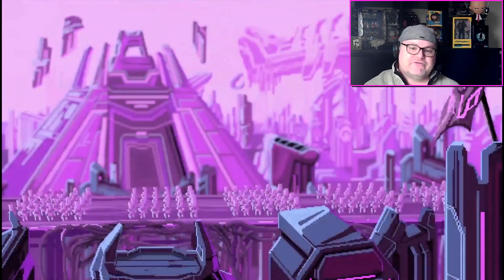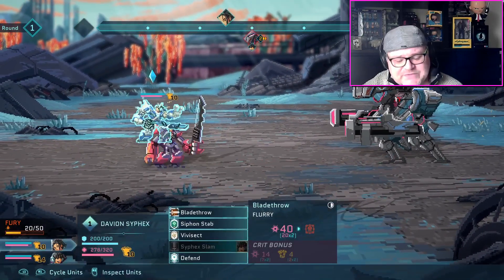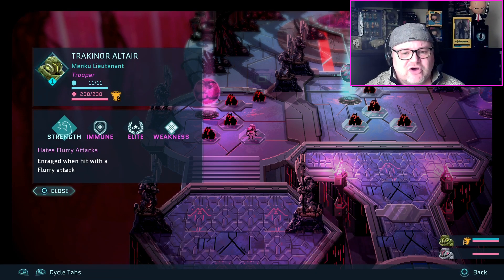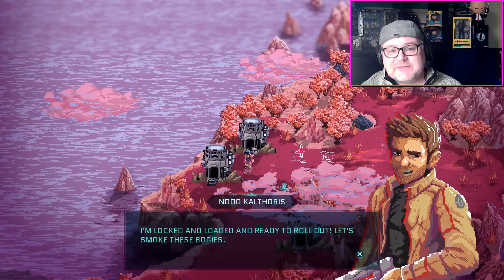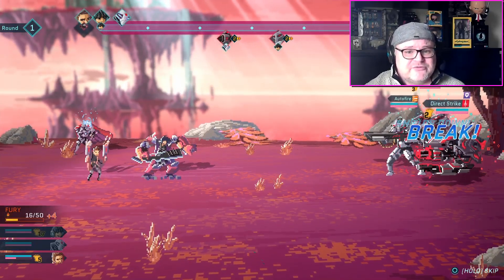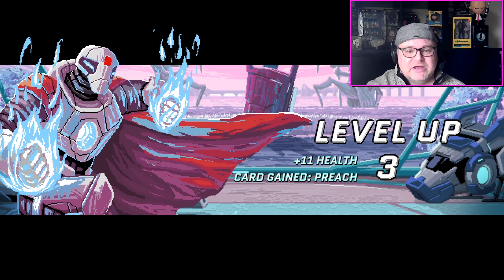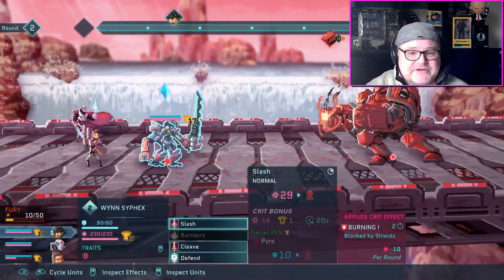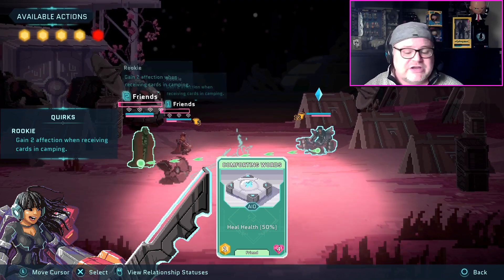Star Renegades: PS4 Review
I upload film, TV reviews, Top 10 lists, trailer reactions as well as PS4 content including reviews and Gameplay footage.

Welcome to my review for Star Renegades on ps4. All footage was captured using a ps4 Pro